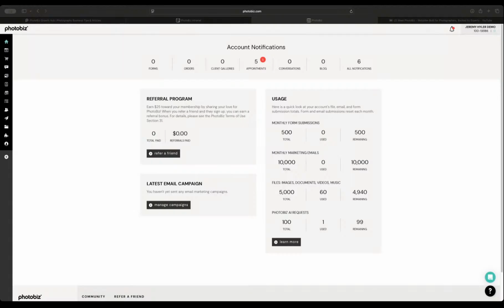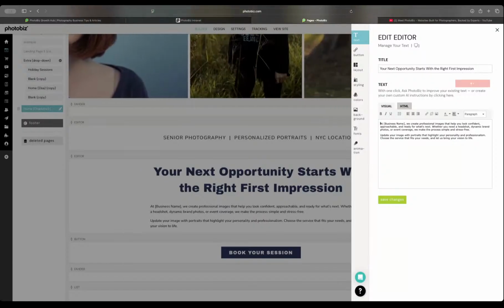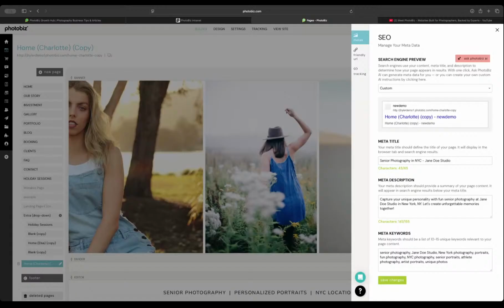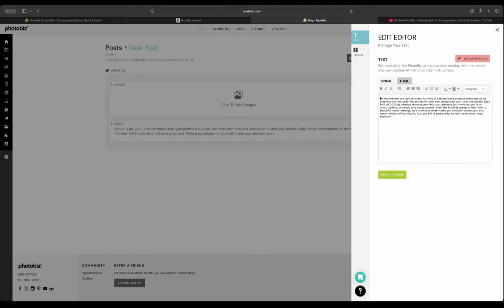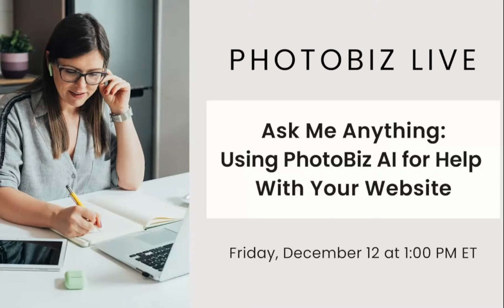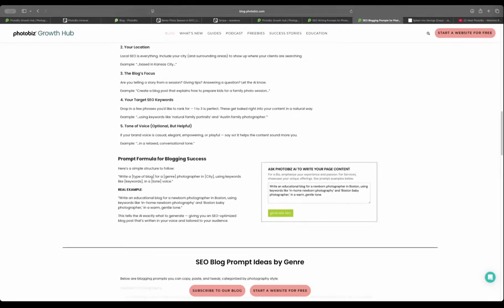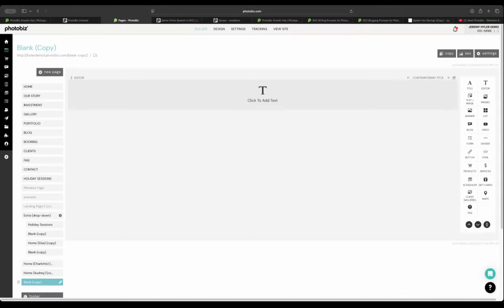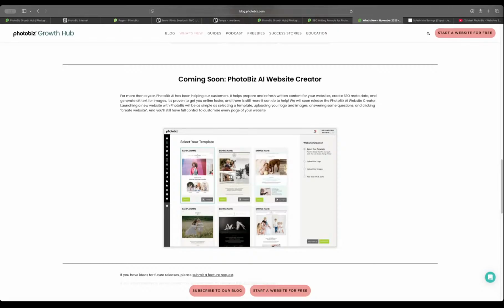PhotoBiz Live - Ask Me Anything: Using PhotoBiz AI for Help With Your Website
Join us for an interactive Ask Me Anything session all about PhotoBiz AI! Learn how to use PhotoBiz AI to write content and improve your SEO.